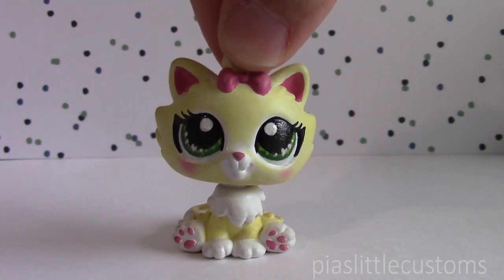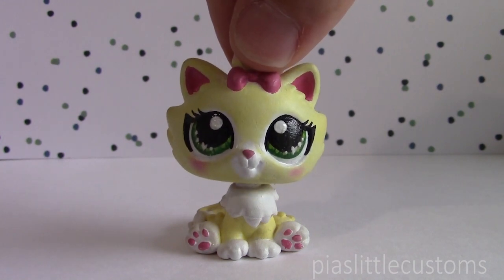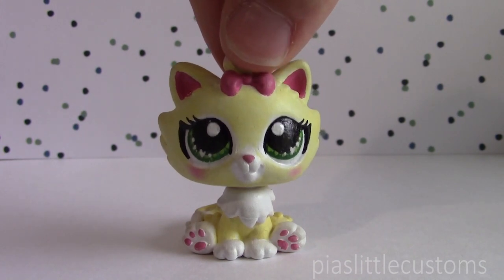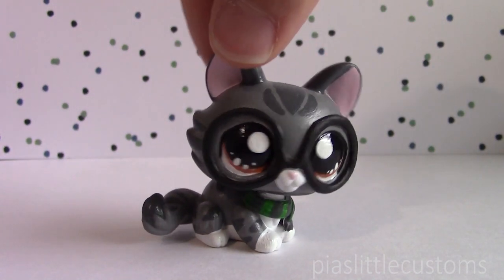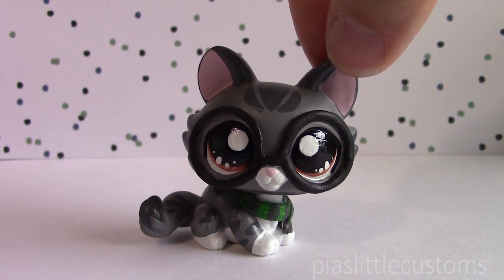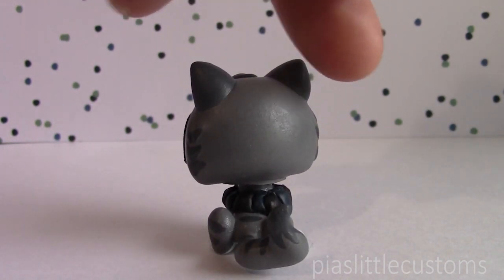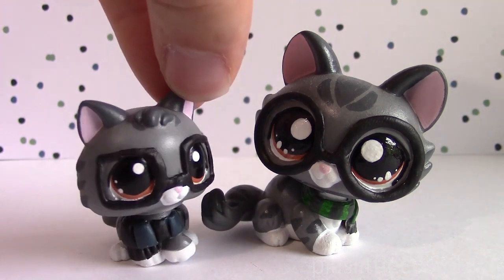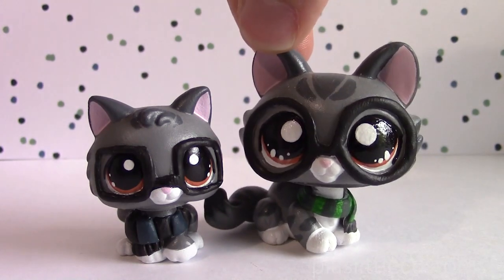Baby Chester (from LPS Seven) Custom!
I finally decided to finish this custom that has been lying around for a long time xD It's a baby version of Chester from my series Seven! Hope you like it as much as I do! :)